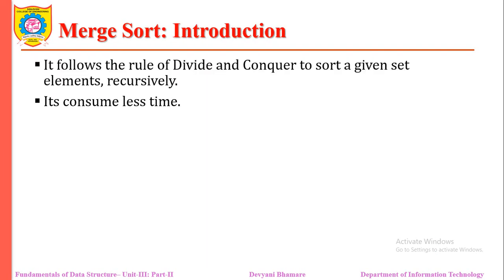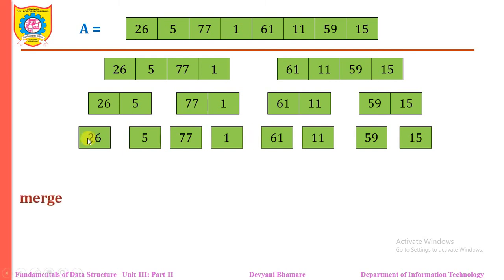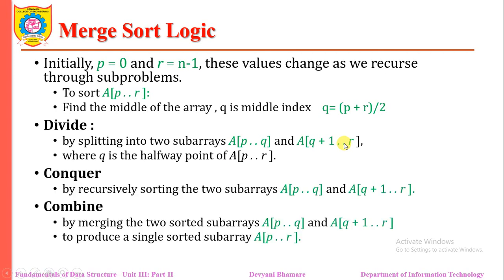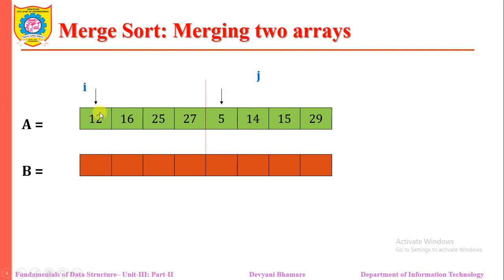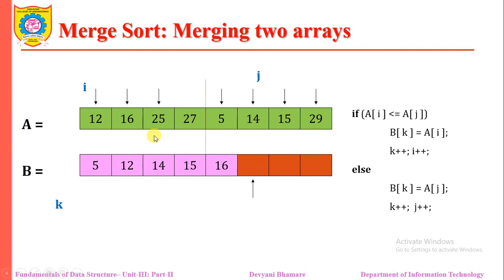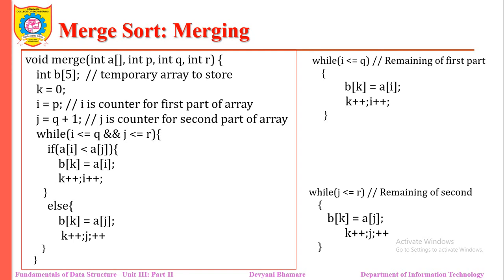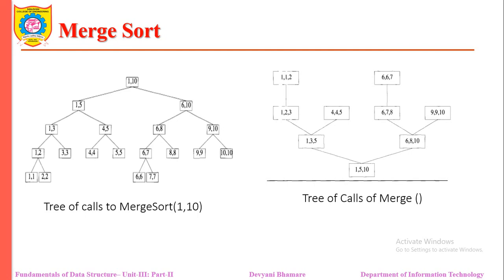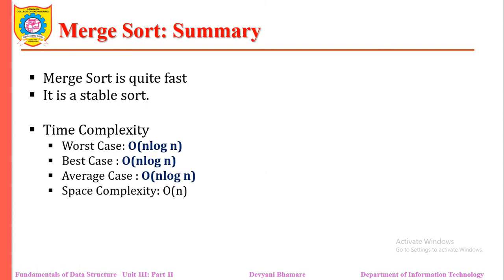Merge Sort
Logic, Demo, Algorithm, Solved Example